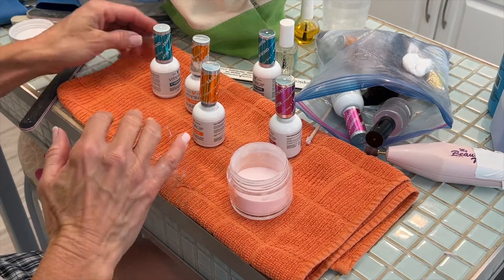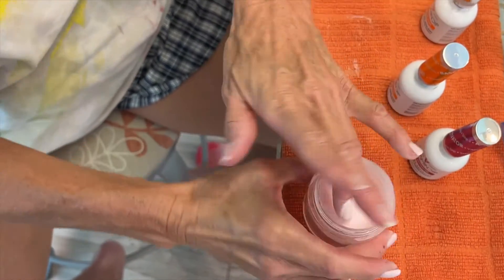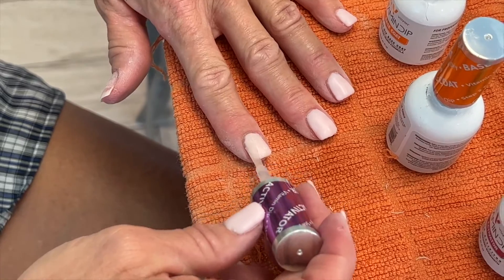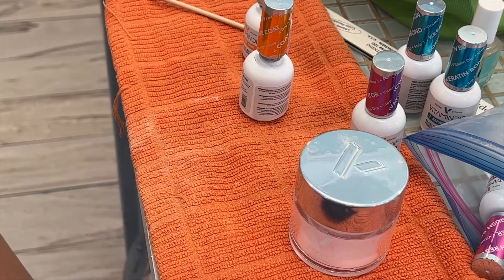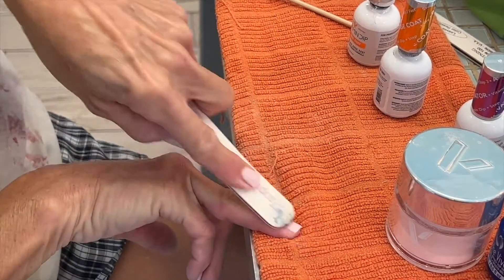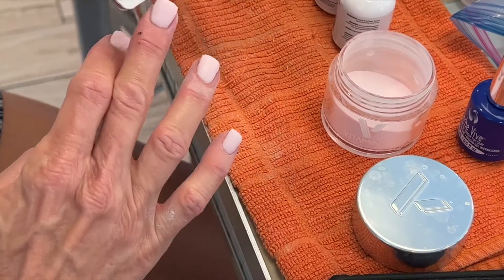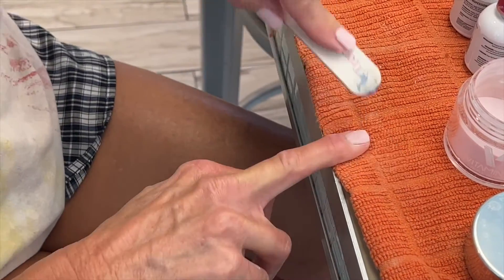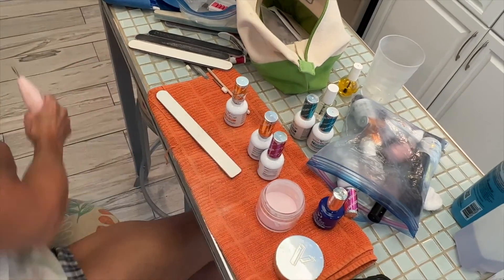How to do your nails with Triple Vitamin dip